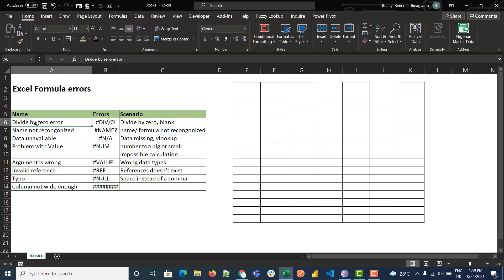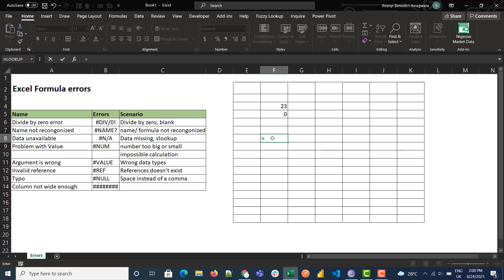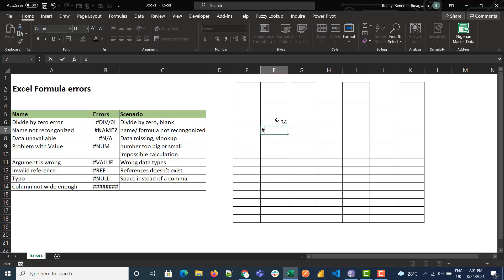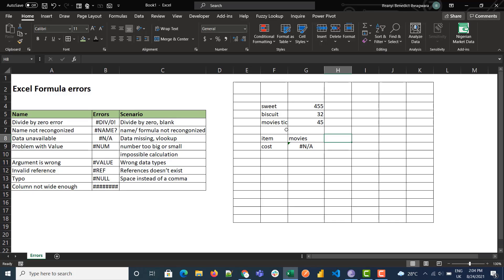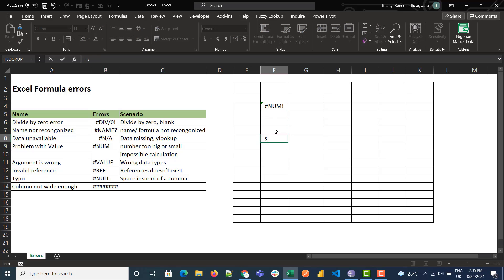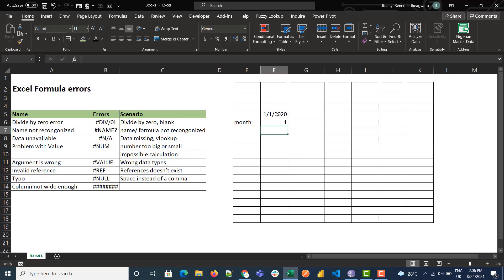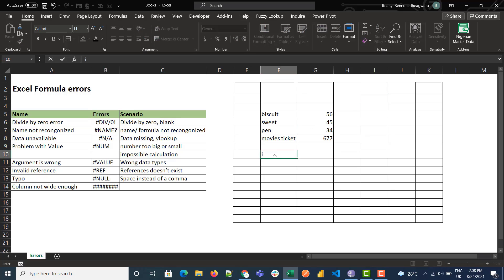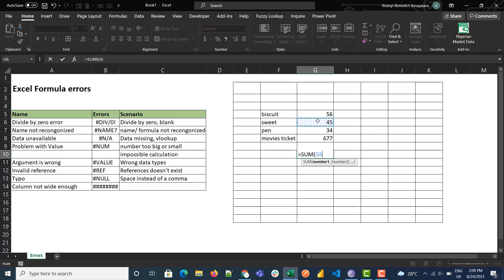Excel Error | Ifeanyi Iheagwara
Understanding Excel errors are important same as understanding the functions. These displayed errors tell us a lot of things. Excel errors are not just errors; they are also a source of information about what is wrong with the function or the command that has been set for the execution. With the proper understanding of Excel errors, one can easily solve those errors.